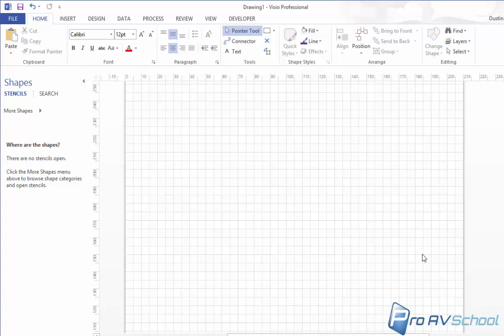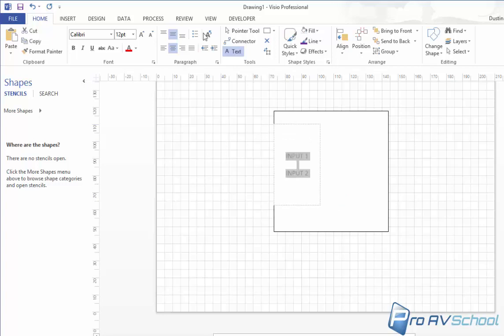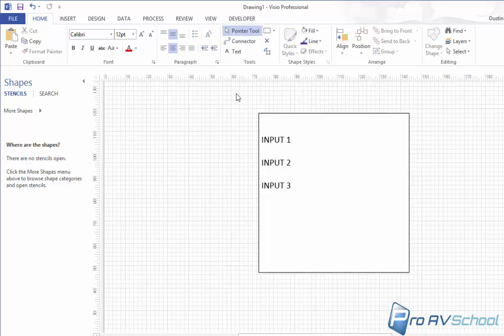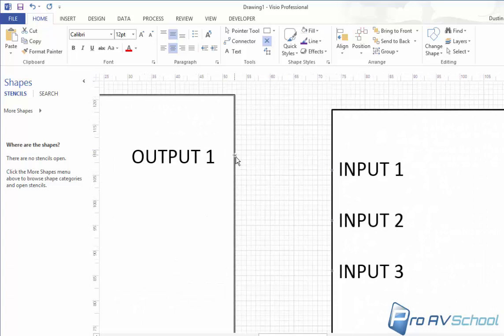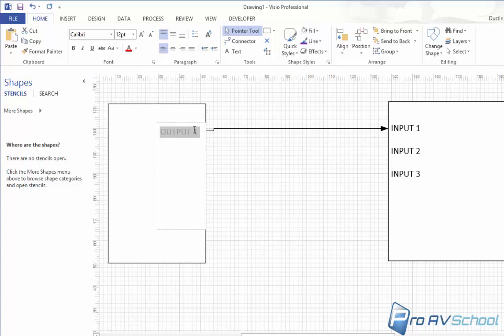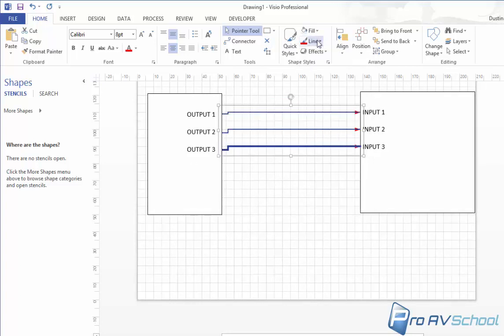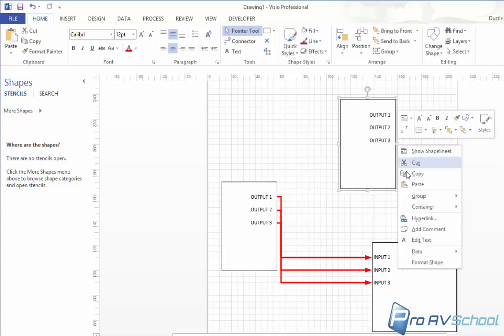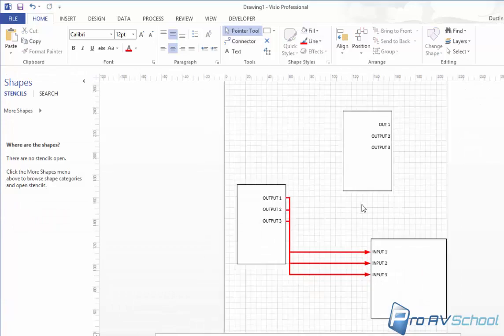Microsoft Visio Audio Visual Connection Points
An overview of using connection points in Audio Visual system drawings using Visio.